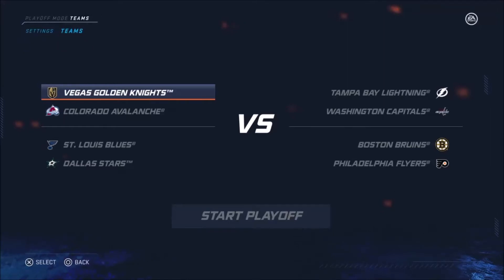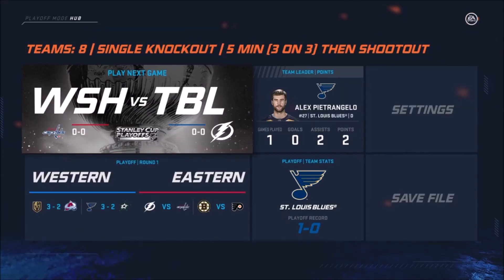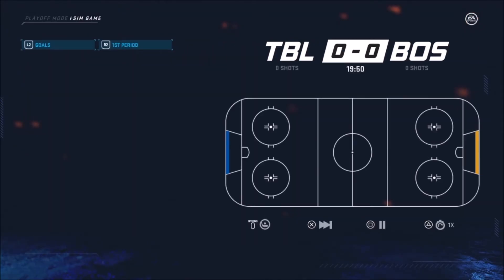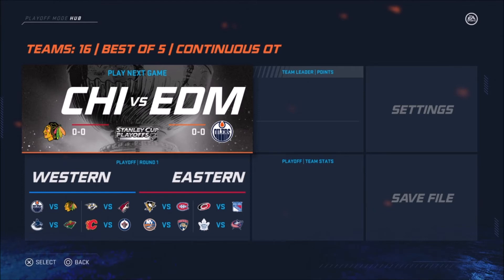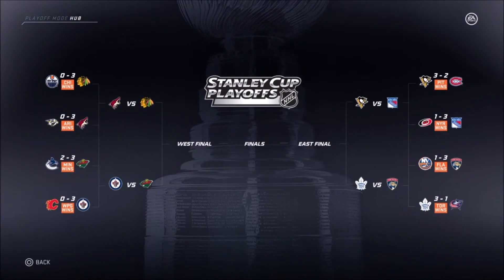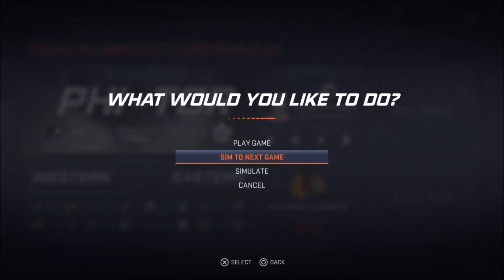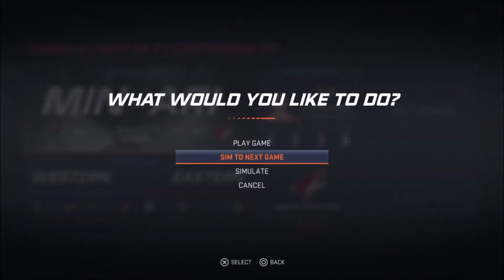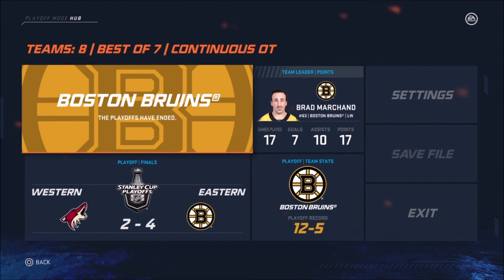NHL 2020 Stanley Cup Playoff Simulation (NHL 20)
Who will win the 2020 Stanley Cup? Find out what EA Sports thinks.